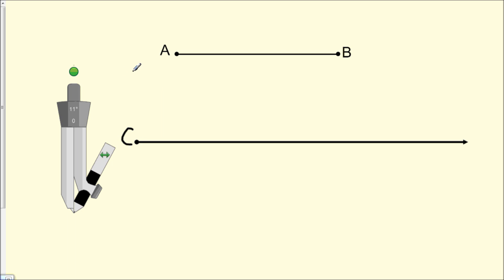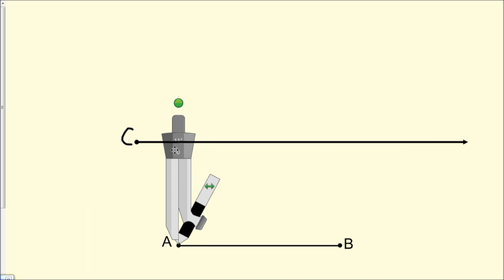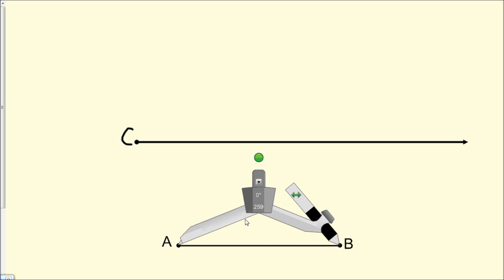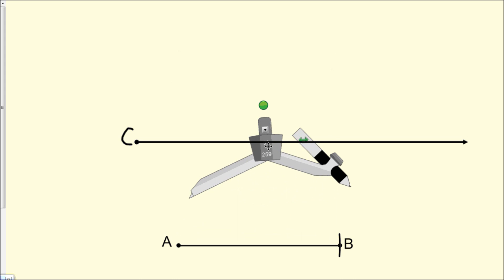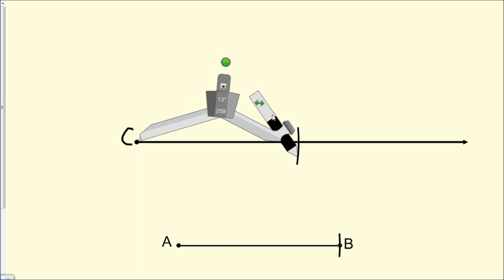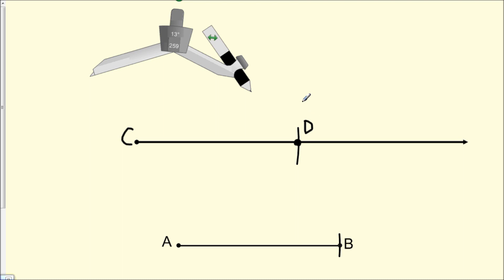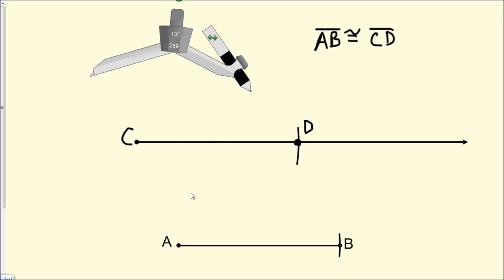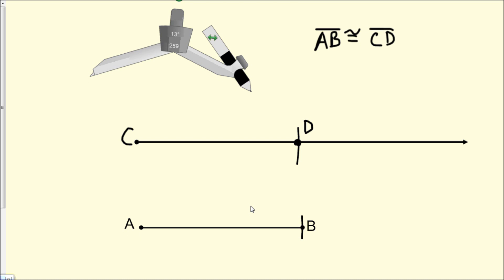Copying a Line Segment - Geometry Constructions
This video teaches students how to copy a line segment.  In particular, this video will show students how to use a compass and straightedge to copy a line segment.

This video is appropriate for a student taking a course in Geometry.  In particular, students preparing for the NY Geometry Regents or Common Core Geometry Exam should find this video helpful.